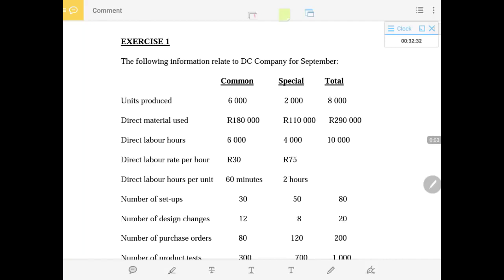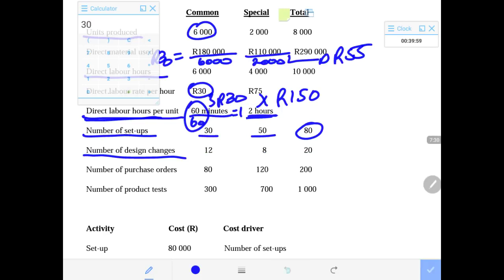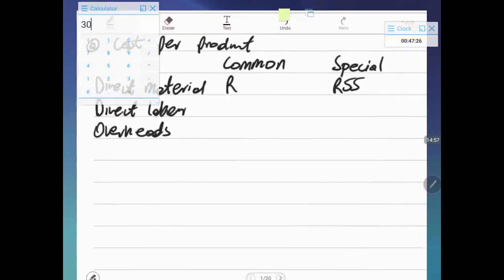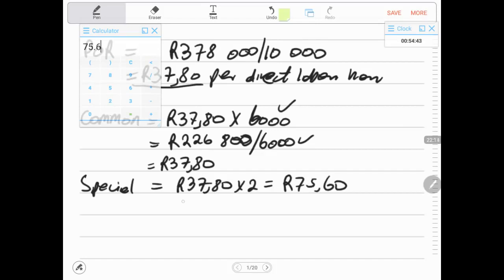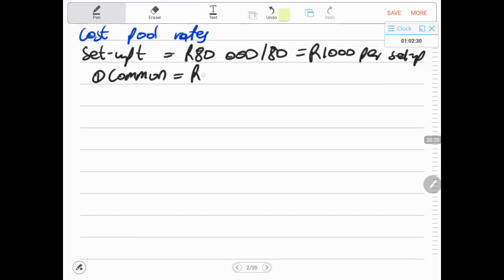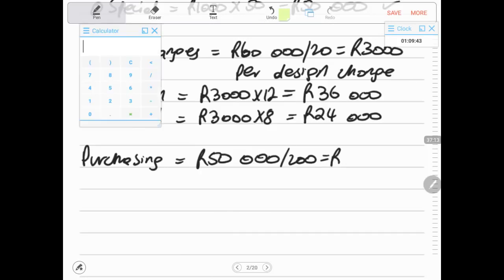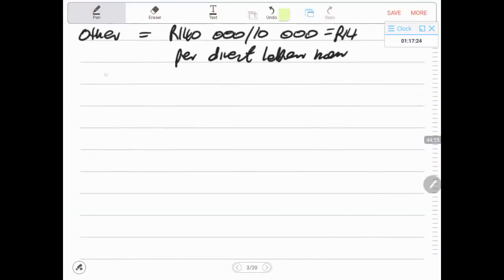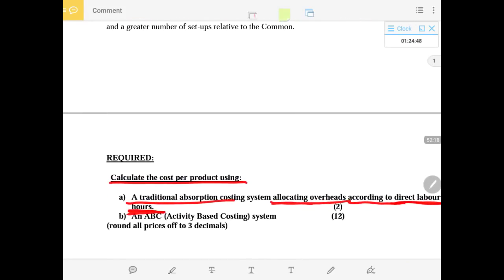ABC Activity Based Costing and Traditional system DC Company